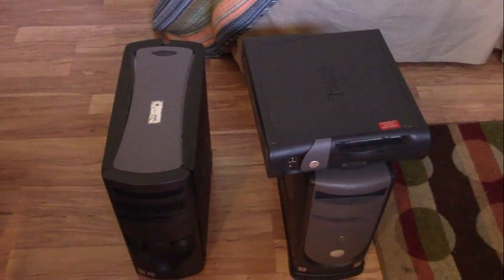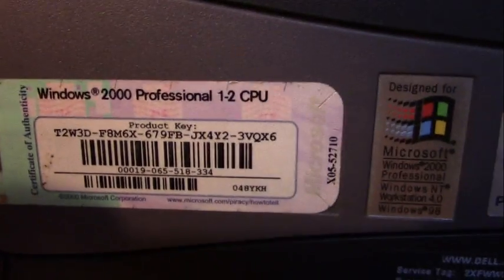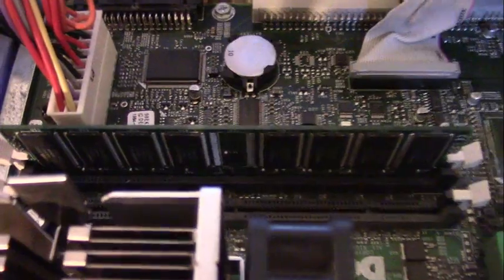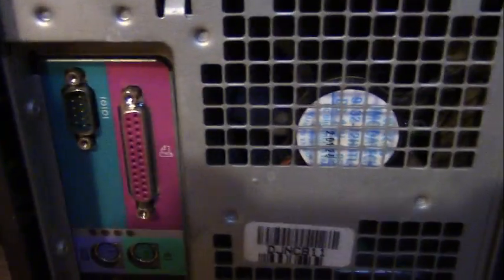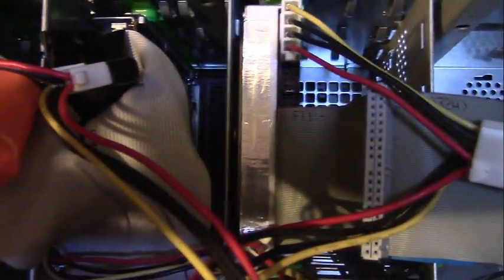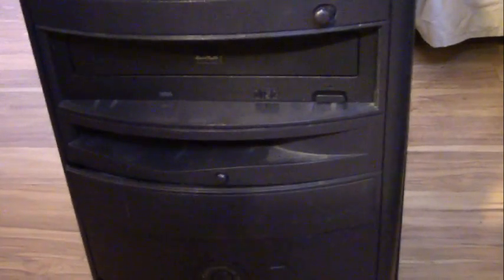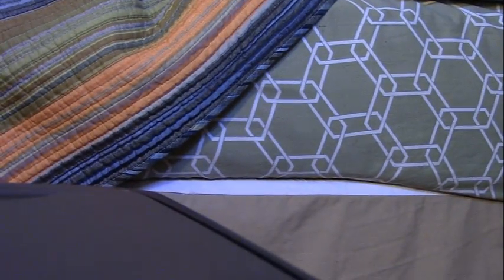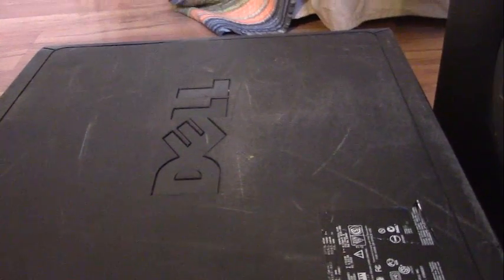Trash Picked Dell Computers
I found 3 Dell computers sitting on the side of the road, which I described as the dump for some reason. Two of the machines had bad motherboards that wouldn't recognize any devices, but the Dimension 8200 worked perfectly fine, except for its dead CMOS battery. The OptiPlex GX150 and the GX270 booted to a BSOD, probably due to a corrupt install of Windows. I was also surprised to see that the Dimension 8200 used RAMBUS RAM!

Here is the current plan for these PCs...

OptiPlex GX150
New MB
512MB RAM
Decent AGP video card (NVidia TN2)
Original 10GB Hard drive
Original, still working, CD-ROM drive.
Broken Floppy drive, but who uses floppies anymore?
Might keep for nostalgia.

Dimension 8200:
Upgrade RAM to 1GB (done!)
Install New DVD Drive (done!)
Install Windows 7 Ultimate SP1, Which didn't happen due to a ripoff on the video card upgrade.
Installed USB 2.0 card
Installed 2nd HDD
Upgraded to Pentium 4 HT Northwood CPU

OptiPlex GX270:
Scrapped for parts, some of which were used to upgrade the Dimension 8200.